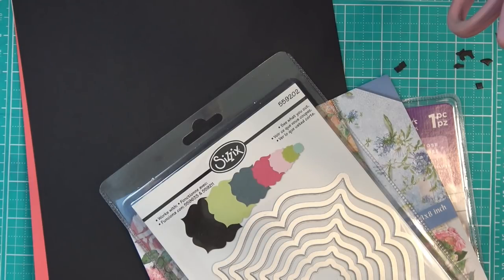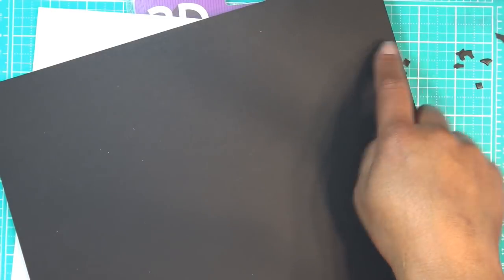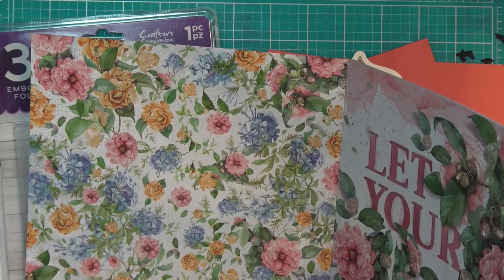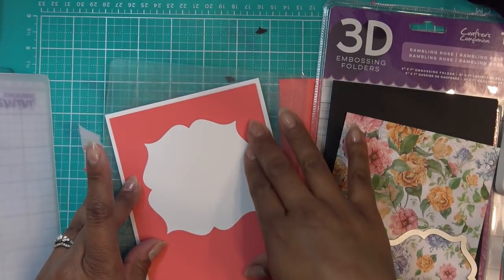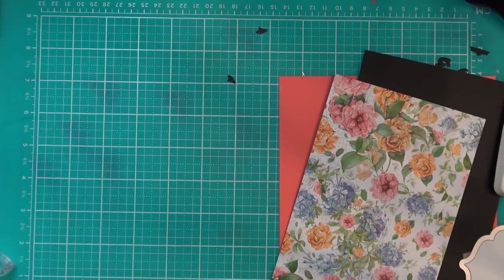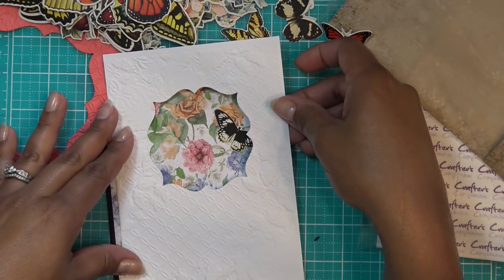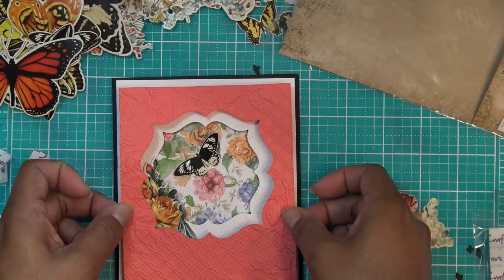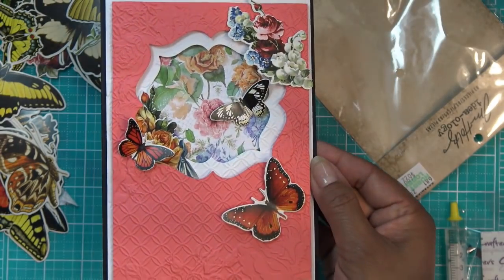Bust it Out: Die Cuts, Embossing Folders and Nesting Dies! Easy Scene/Layered Card Tutorial!